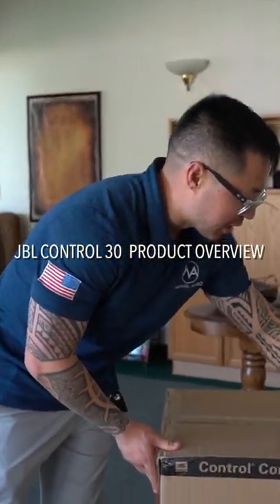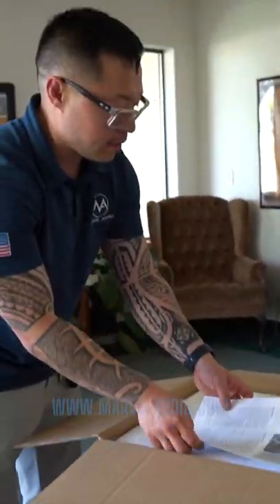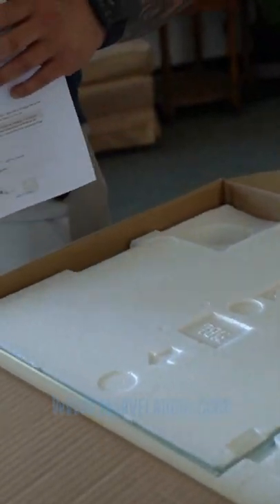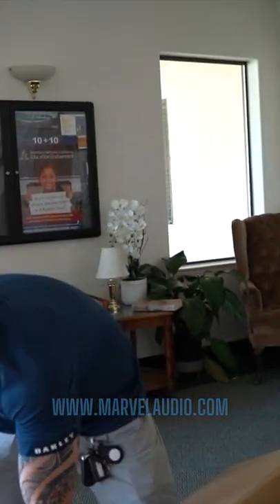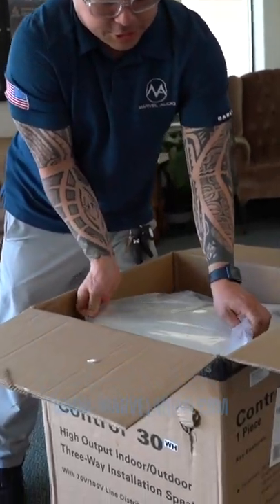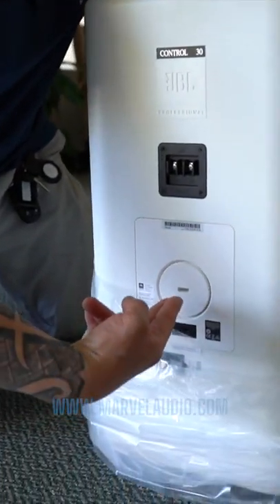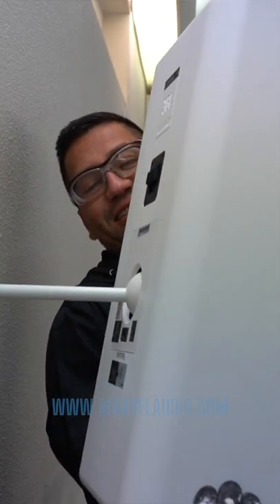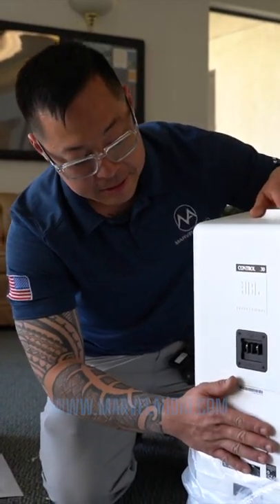Installation: JBL Control 30 for a House of Worship | Product Overview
Please visit MarvelAudio.com for more information !
For a free consultation, call or email .⁠ The JBL Control 30 utilizes high power components, computer optimized horn and coaxial component design, patent-pending cabinet manufacturing techniques, and a complex network to achieve smooth high fidelity performance.

Marvel Audio Your Authorized @jbl_pro Dealer of the Greater Sacramento Area!

Experience next-level entertainment with Marvel Audio's Home Theater, Audio and Visual, and Home network improvement services.⁠